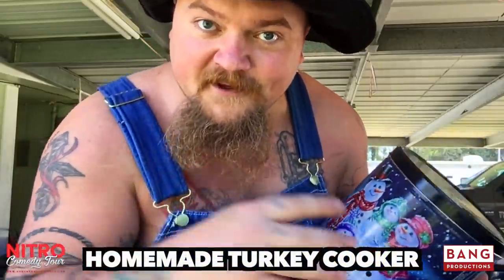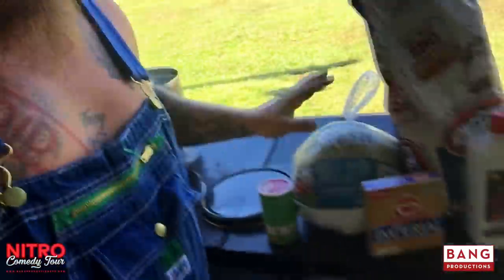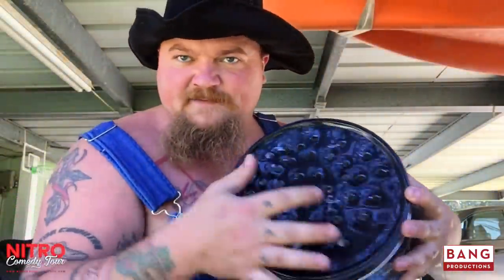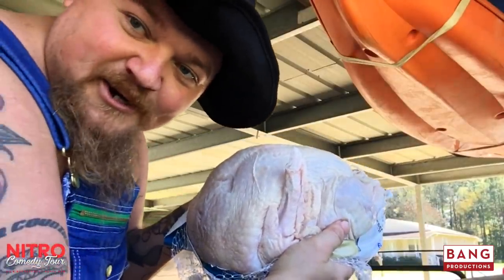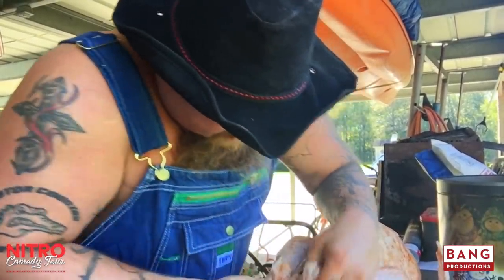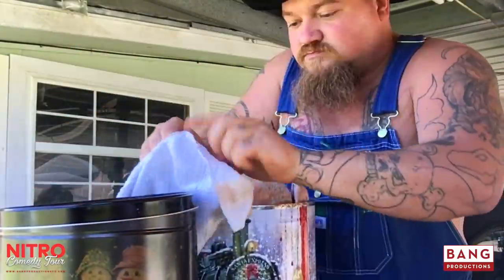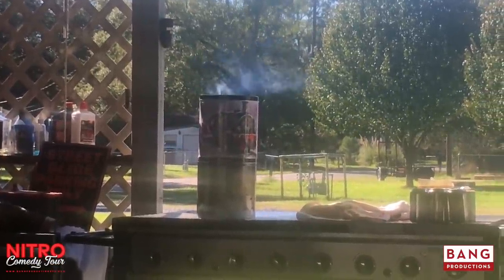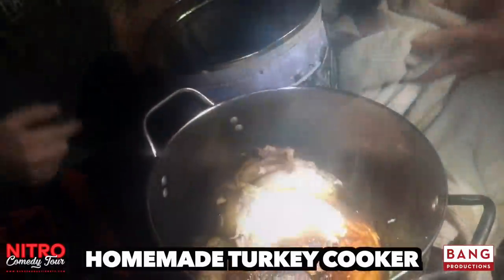HOMEMADE TURKEY COOKER! LOL FUNNY LAUGH COMEDIAN CATFISH COOLEY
HOMEMADE TURKEY COOKER!

THE HAPPIEST REDNECK SOB YOU EVER DID MEET!